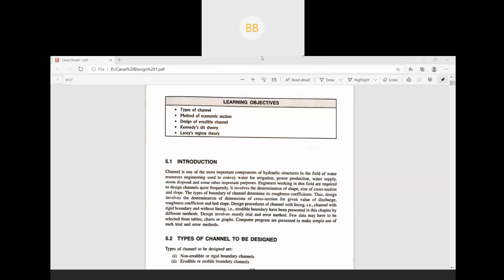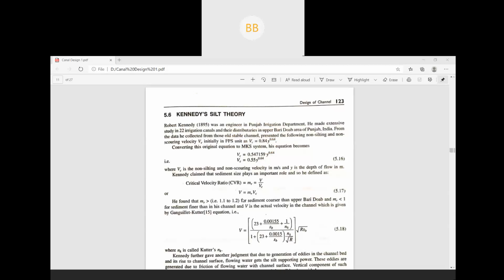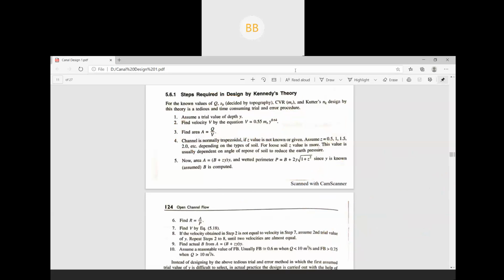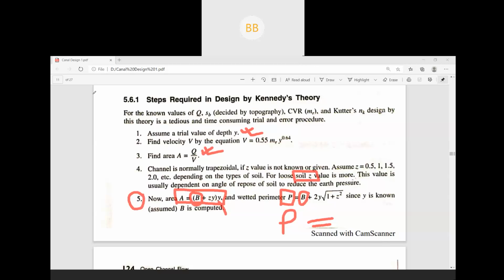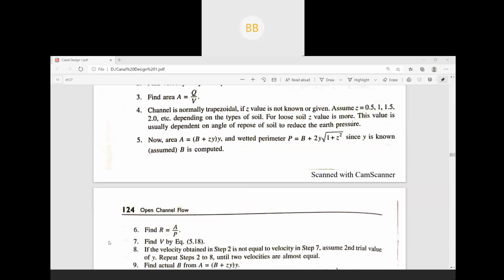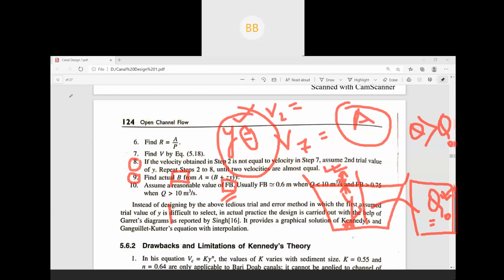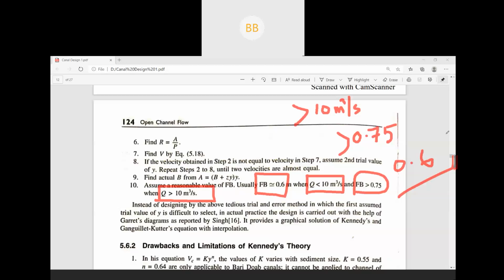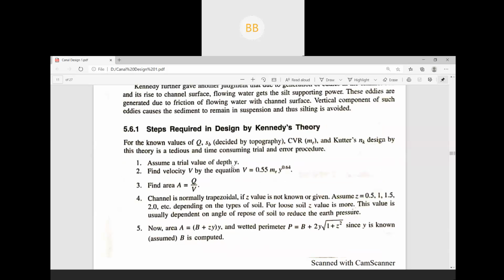OCF A 29 9 2020